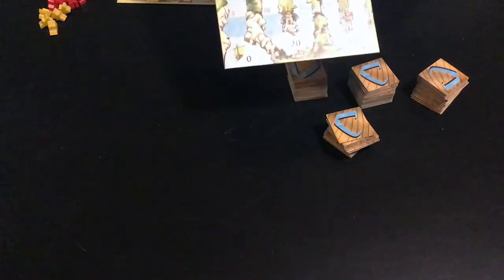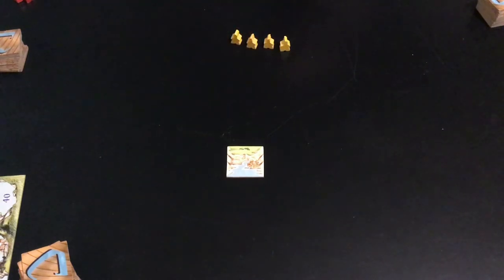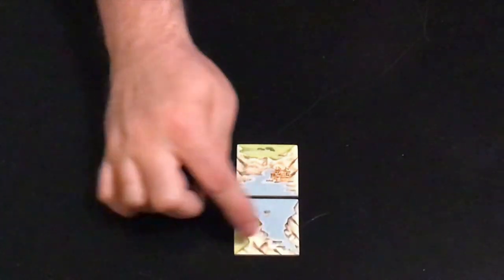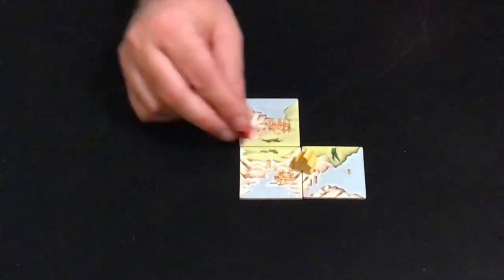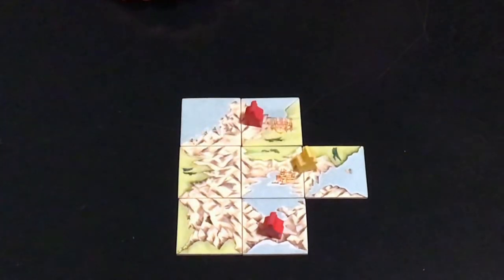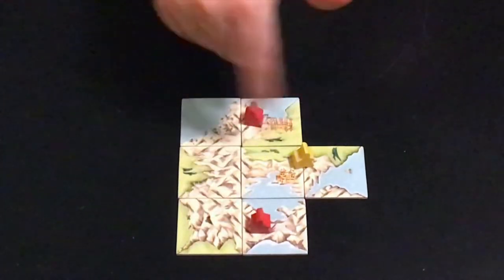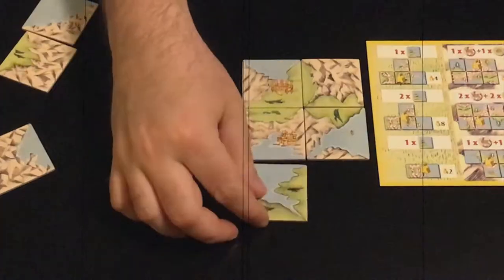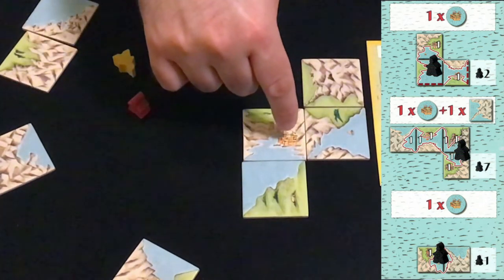Carcassonne: The Discovery — How to Play, and Why It's a Gem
This week's forgotten board game gem is Carcassonne: The Discovery, one of only two Carcassonne spin-offs not designed by the original author. Players add tiles showing mountains, grasslands and seas to the play area, and each scores points in its own way. Unlike in the original game, there are no roads, and you can remove pawns and score them whenever you like — but you have few of them, and choosing when to play them and when to score them adds an interesting twist.

00:00 Intro
02:09 How to Play
12:59 Why It's a Gem
23:25 Rating Rebuttal

Board Gems is a weekly video series highlighting board games that aren't talked about much any more — maybe they're a bit old (though not usually crazy old), or maybe they didn't make a big splash when they came out — for whatever reason, they aren't talked about much any more. But they're still great games today, and deserve another look.